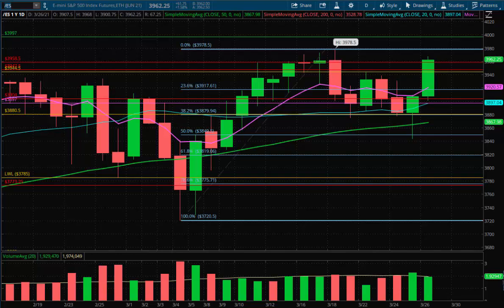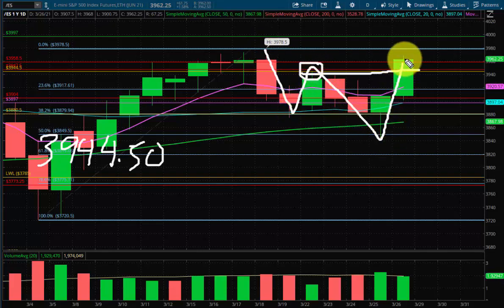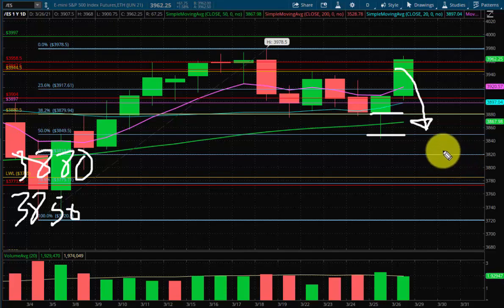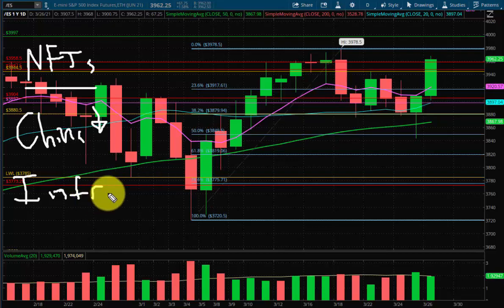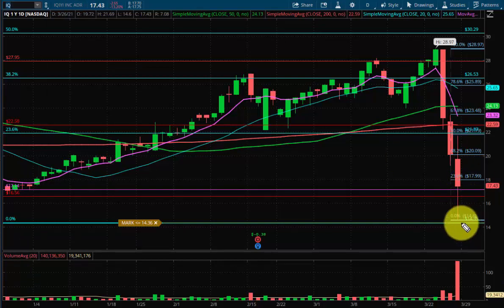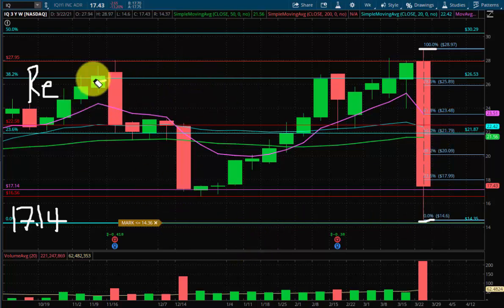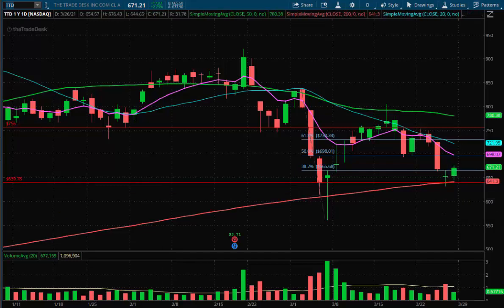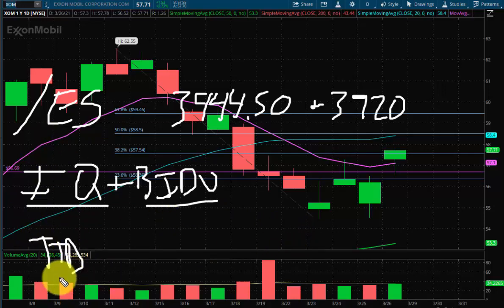Weekend Chart Prep (3/28) - $SPX $IQ $BIDU $TTD $XOM $X $CL_F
*Risk Disclosure- Futures and forex trading contains substantial risk and is not for every investor. An investor could potentially lose all or more than the initial investment. Past performance is not necessarily indicative of future results.* This past week gave us a huge two-day bounce from $SPX and we have some awesome commentary for the upcoming one. Plus, we go over some of the crazy China momentum names to watch this week.